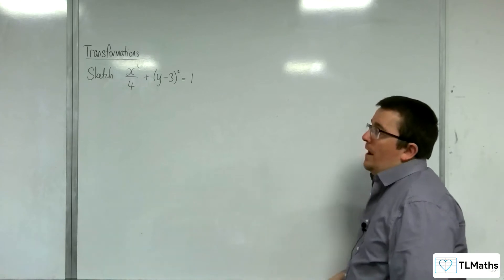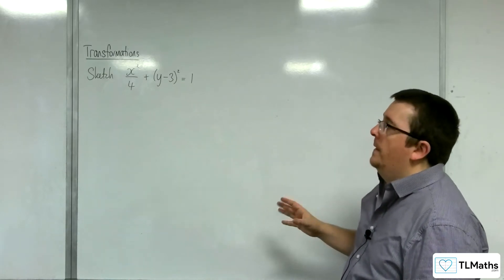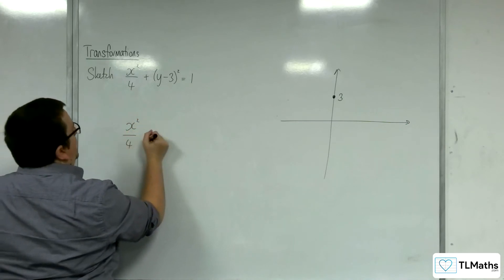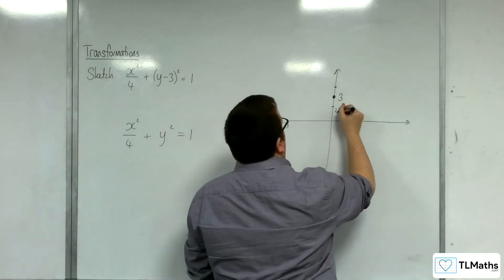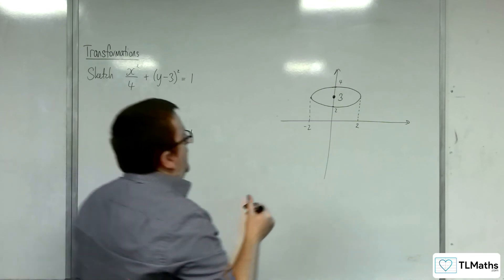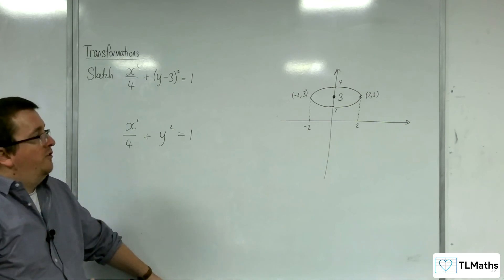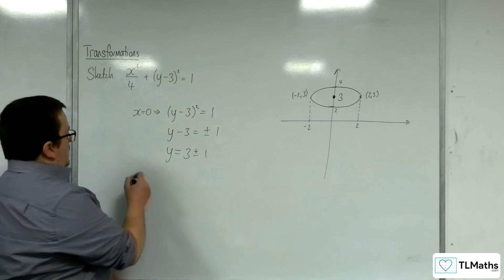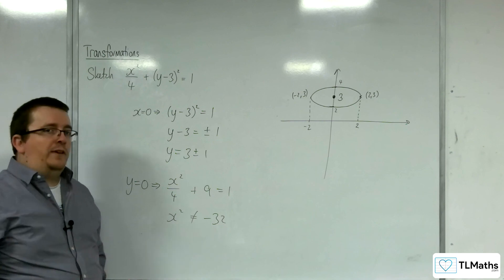AQA A-Level Further Maths D16-05 Transformations: Sketch (x^2)/4 + (y-3)^2 = 1